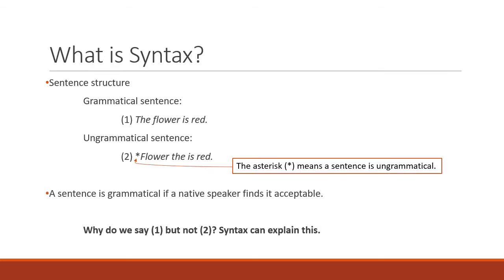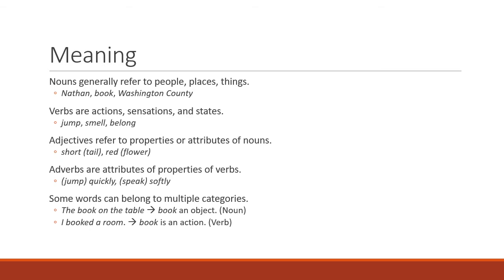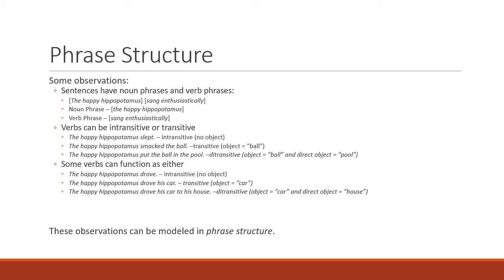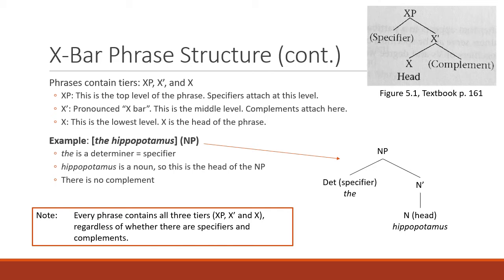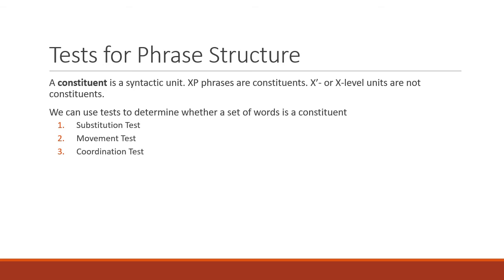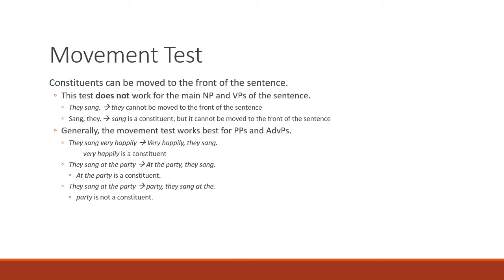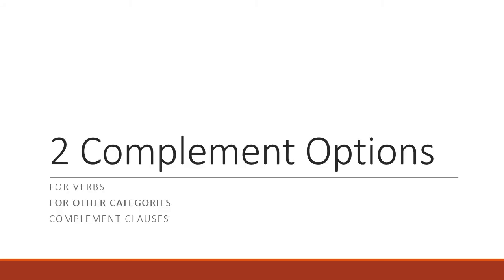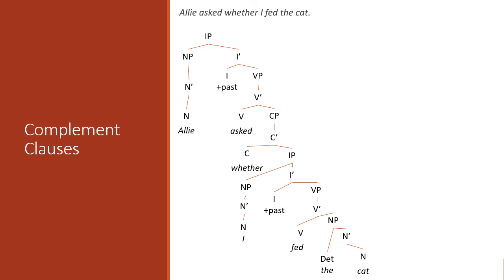Syntax One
The first of two videos to supplement chapter 5: Syntax from the textbook Contemporary Linguistics, 6th Edition by William O'Grady, John Archibald, Mark Aronoff, and Janie Rees-Miller. Power Point slides by Cami Lewandowski and Presentation by Tiffany Buckingham Barney